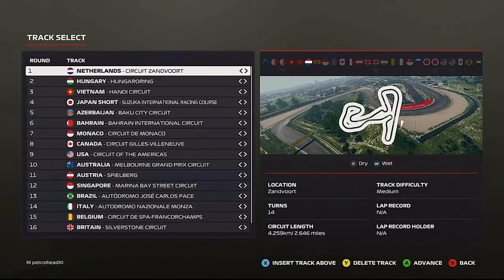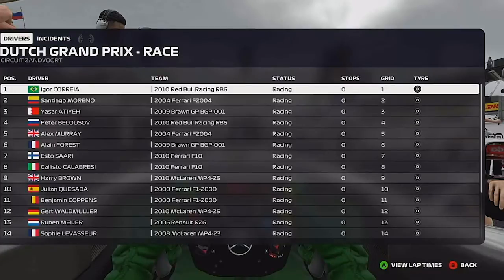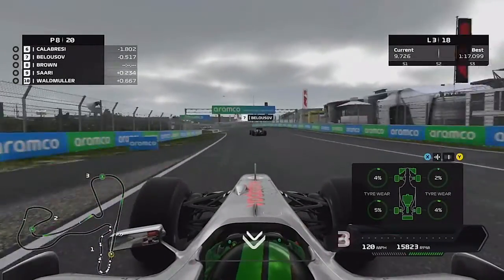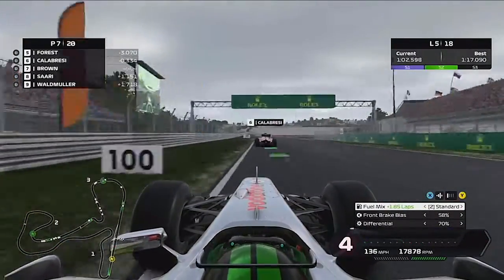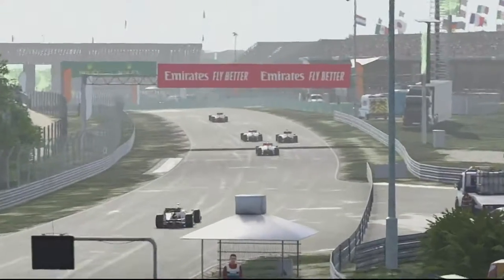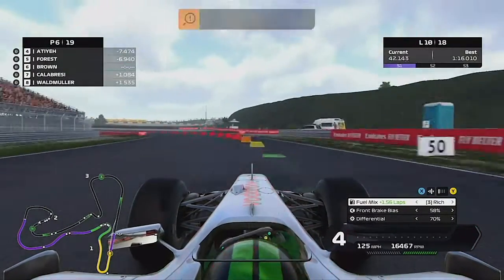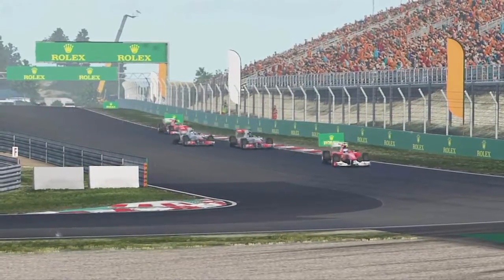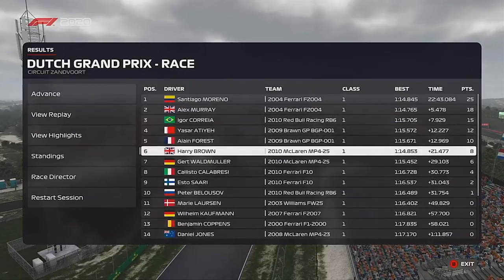F1 Classic Academy Part 1 Holland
This is the start of a new series on my channel called  the F1 Classic academy. This is the series where we take the gerneric drivers on the F1 2020 game and though them in to a championship. The F1 championship will have 16 rounds with nothing but racing.
In the series I will be driving the 2010 Mclaren of the MP4-25 the car that came so close to the title in 2010. Can we take the McLaren f1 team  to the top in the Classic academy that hopefully will be bring some classic f1 races along the way.
We start the series at Zanvort for the Dutch gp.